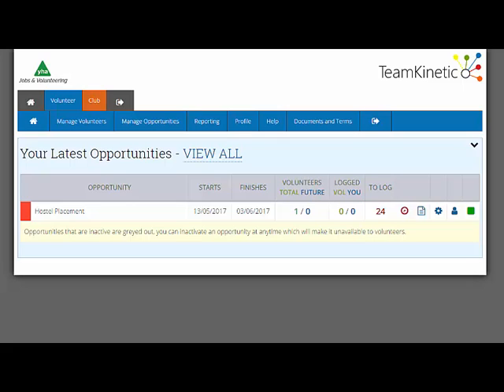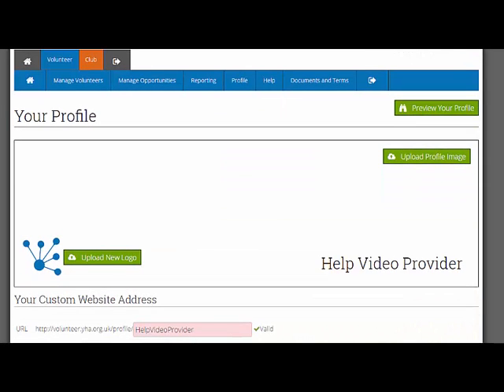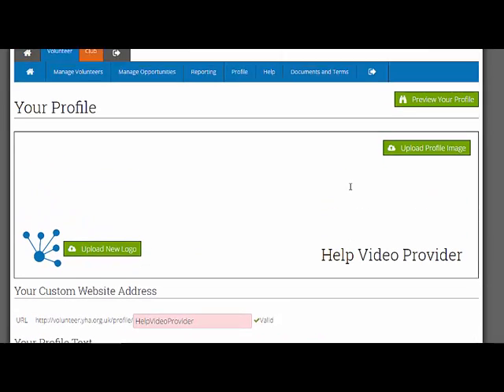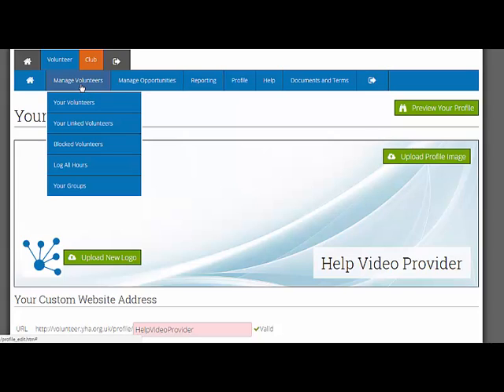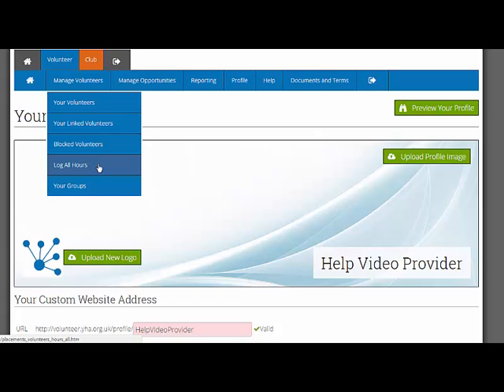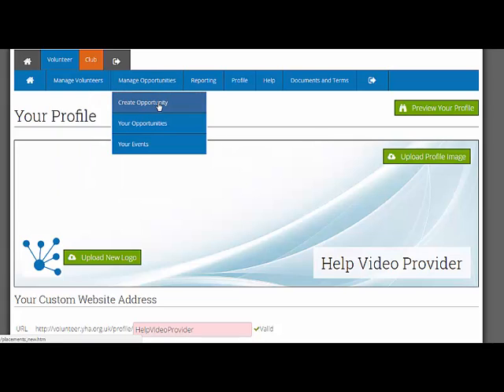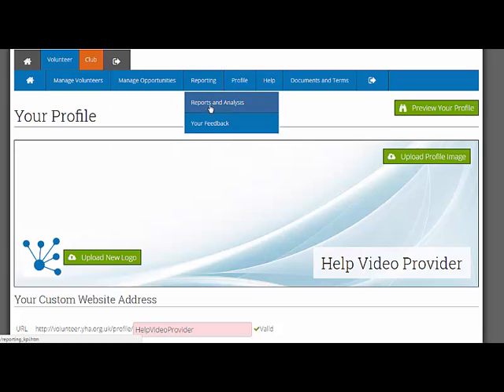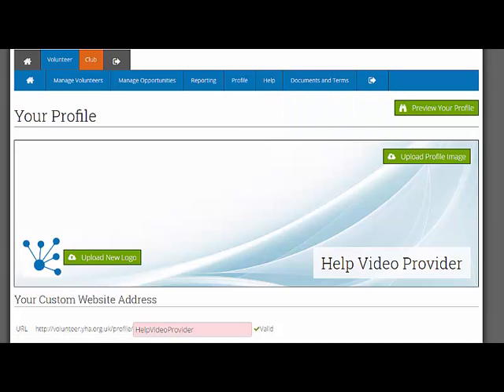YHA Hostels - Introduction To The System